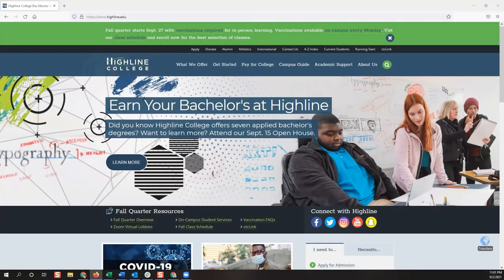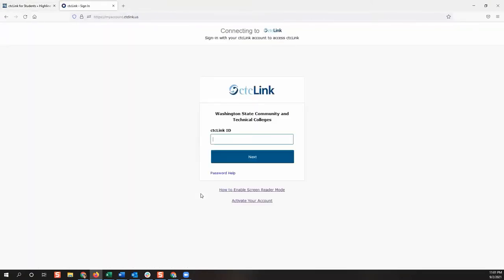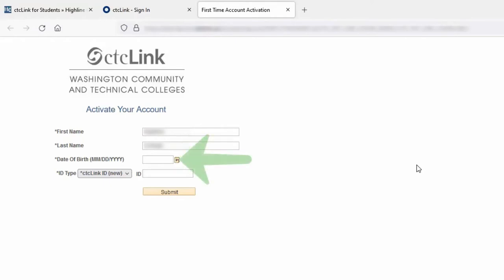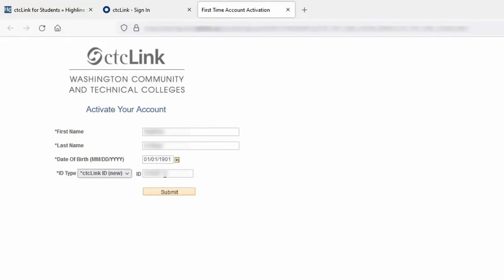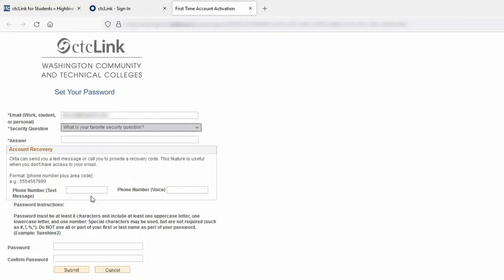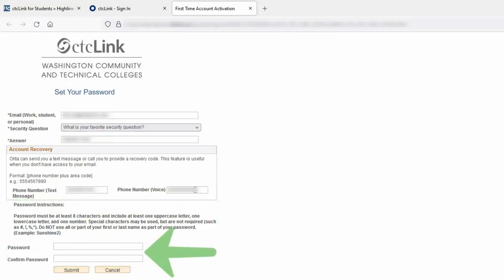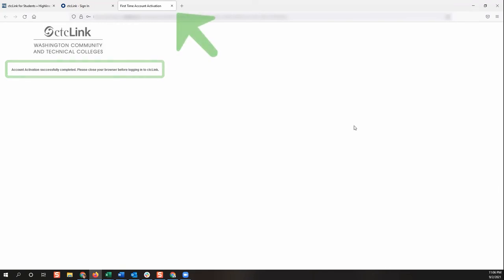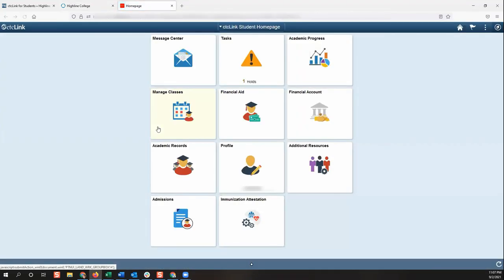ctcLink: Activate Your ctcLink Account. Revised September, 2021